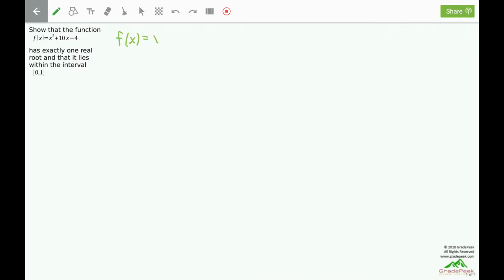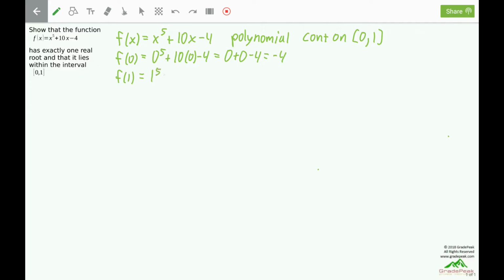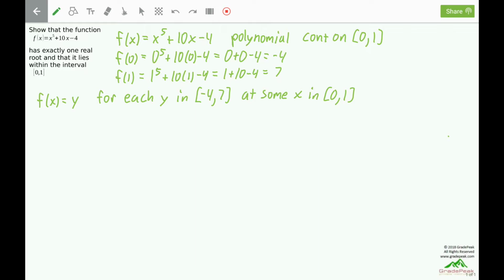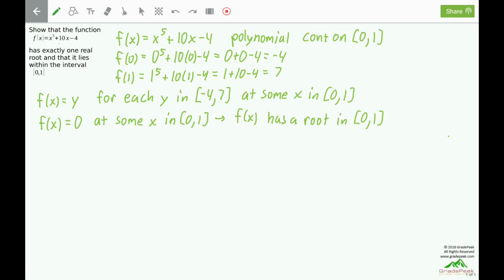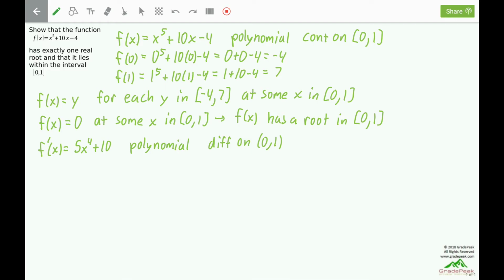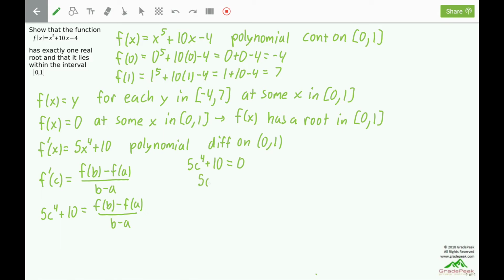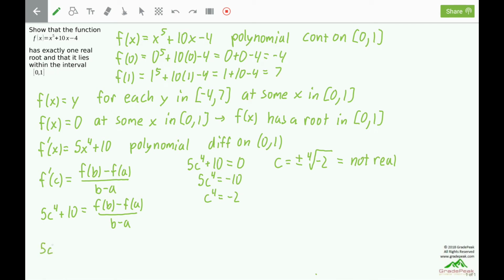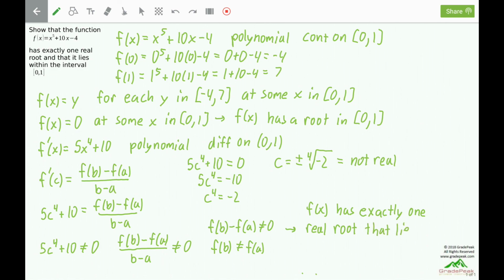GradePeak Calculus 1 Rolles Theorem And Intermediate Value Theorem 1 08